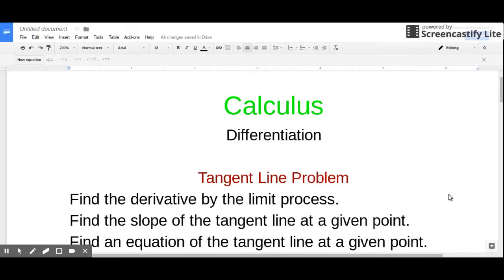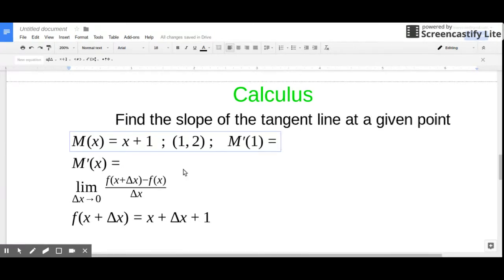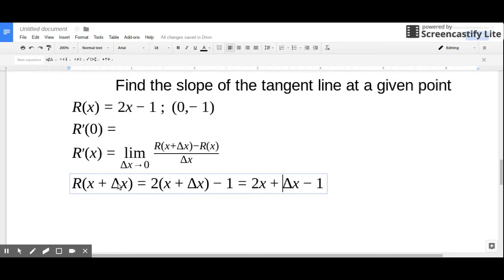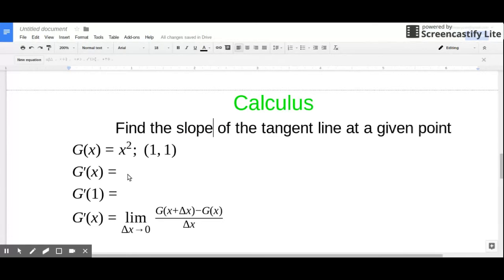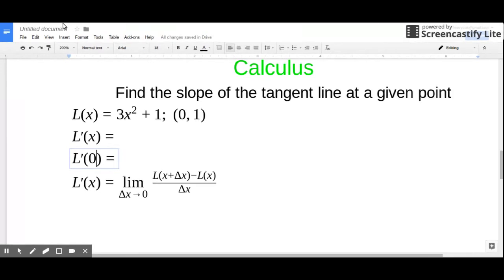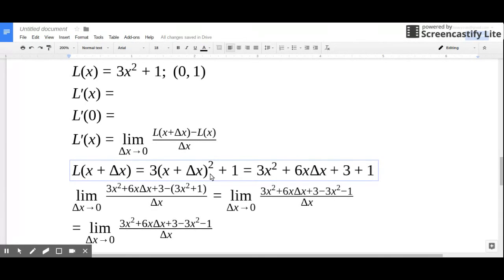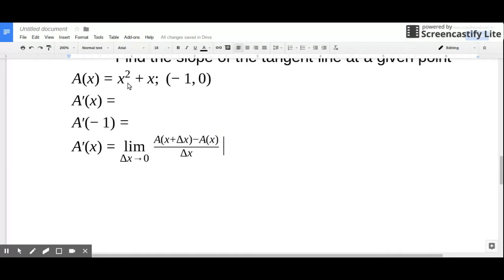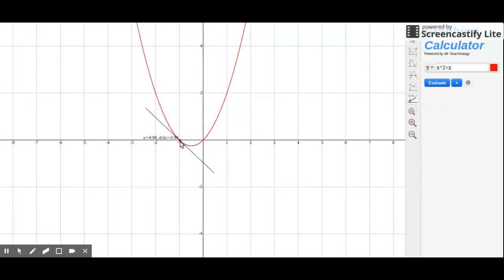2.2 Find the Slope of the Tangent Line at a point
2.2 Find the Slope of the Tangent Line at a point using the limit process for finding the derivative.